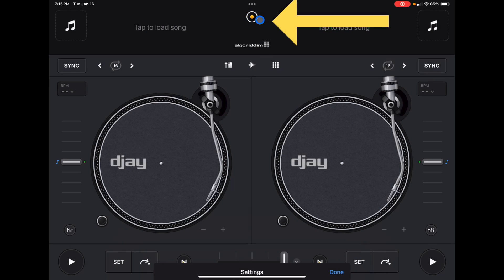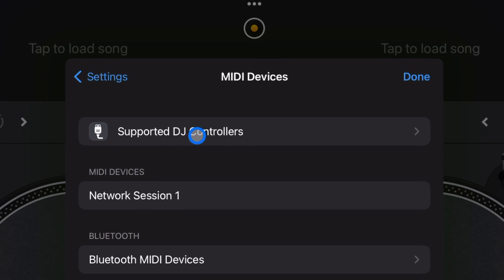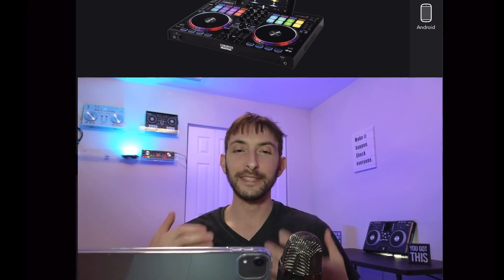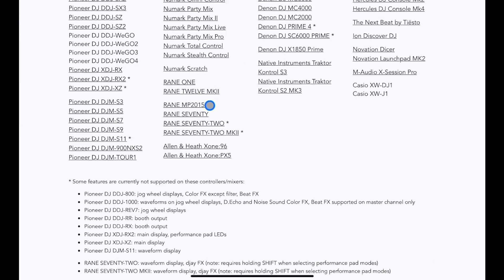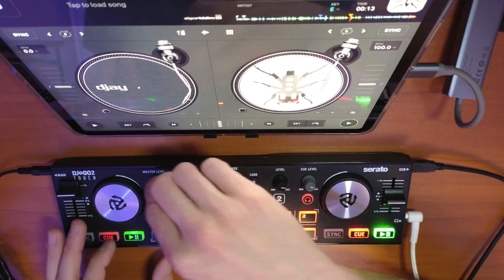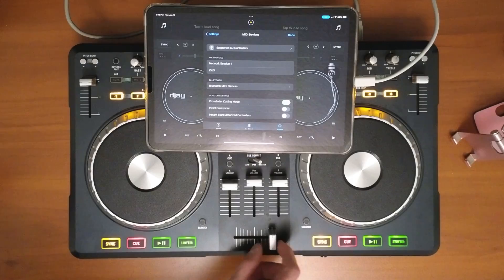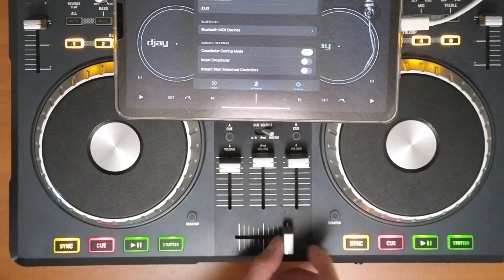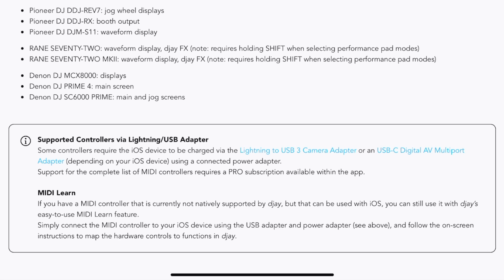How to Tell if a Controller Works With Djay Pro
Djay Pro has a huge list of compatible controllers, and you can easily map controllers within the app. In this video, I will show you how to find out which controllers work with the iPad, iPhone, Mac, and Android. Check out the video below to learn how to map controllers with Djay Pro.